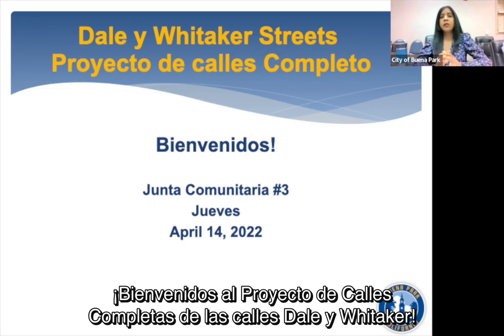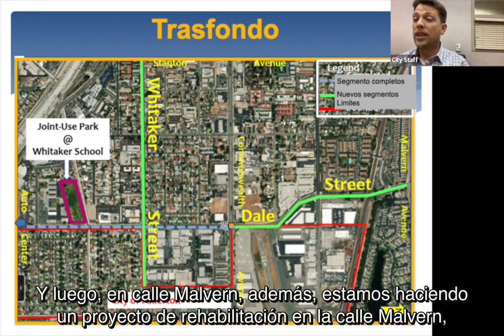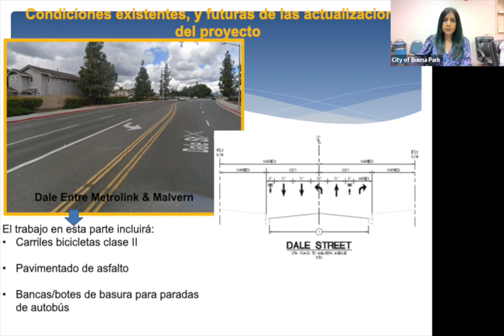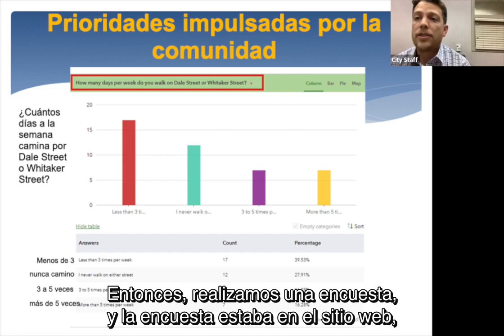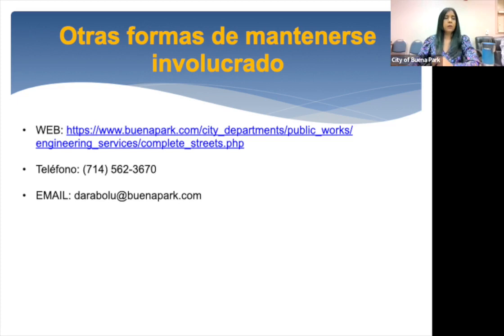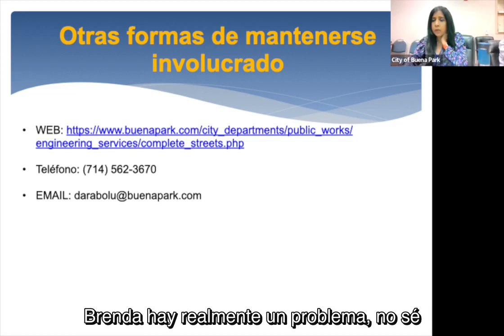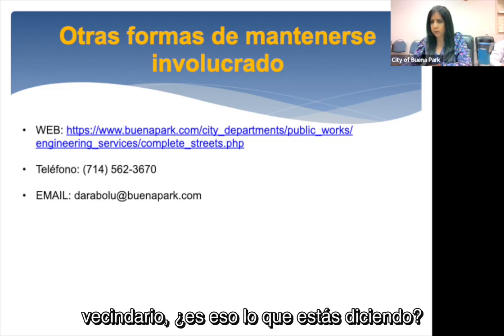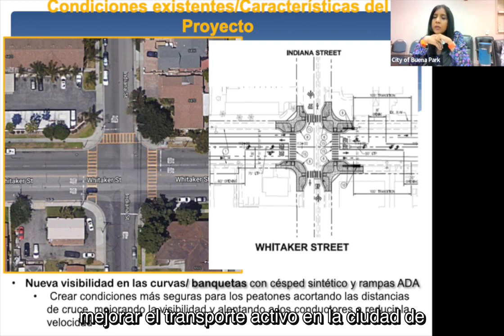Community Outreach Meeting for the Dale/Whitaker Complete Streets Project April 14th (Spanish)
The April 14 Community Outreach Meeting for the Dale/Whitaker Complete Streets Project has been translated to Spanish. This was the fourth and final Outreach Meeting for this project.

Complete Streets encourage multi-modal transportation and are designed to accommodate all users including: vehicles, bicycles, pedestrians, people with disabilities, and transit users. This project is located on Dale Street from Malvern Avenue to Auto Center Drive and on Whitaker Street from Stanton Avenue to East City Limits.